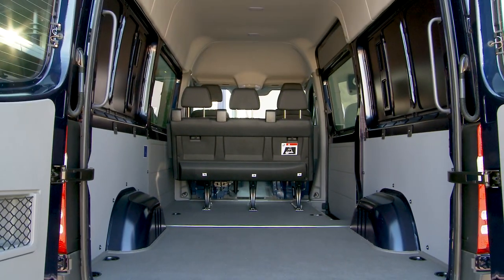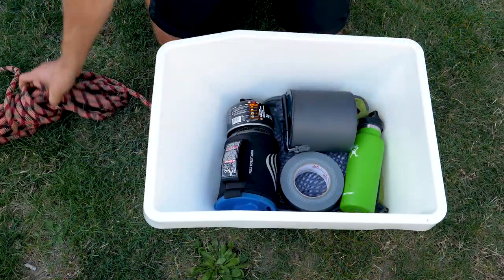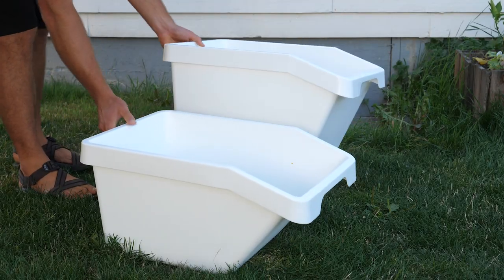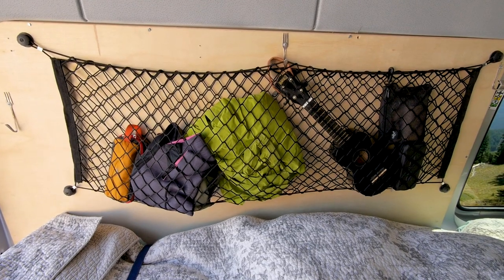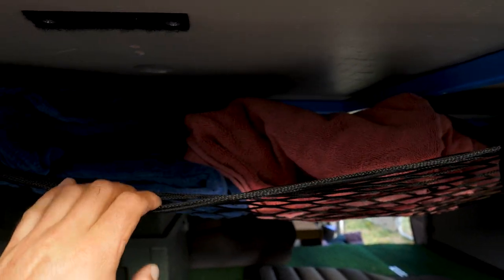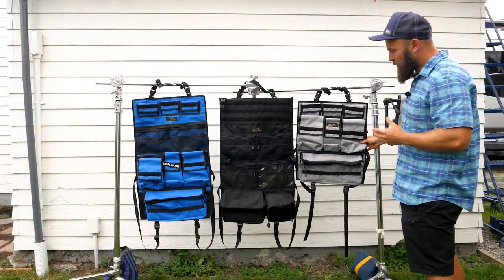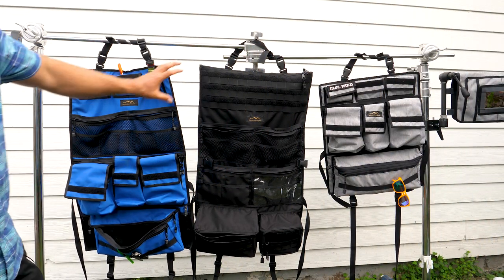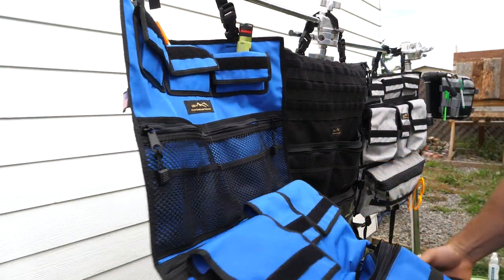3 Simple Van Storage Solutions | Ikea Bins, Cargo Nets, & Back Seat Organizers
Let's face it, Sprinter vans, ProMasters, Transits, and other conversion vans don't have a lot of dedicated storage space in them straight off the lot. While you can design/build custom shelves and drawers, this takes lots of time and money. What if you need storage space right now? What do you do then? You watch the latest BoutenkoFilms video on YouTube, that's what! :-)

Ikea Sortera Bins
Cargo Nets

CLICK ON THE TIMECODE TO SKIP TO DESIRED PART:

0:01 Intro
1:10 DIY Storage Solution #1 Ikea Sortera Bins
2:07 DIY Storage Solution #2 Cargo Nets
3:13 Premium Storage Solution #3 Seat-back Organizers
4:57 ProMaster II Seat Organizer
9:42 Sprinter Seat Organizer
13:53 Universal Seat Organizer
16:19 Sprinter Visor Organizer with Mirror
18:15 Organizer Prices
19:32 Let's see how they fit the van!

🎥 Keep Watching...